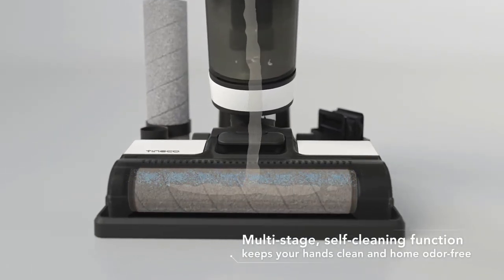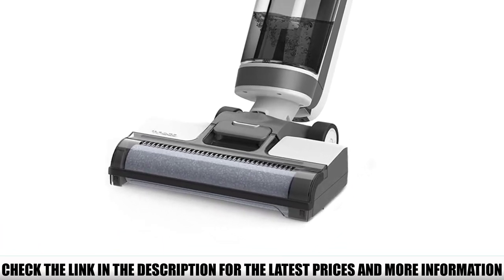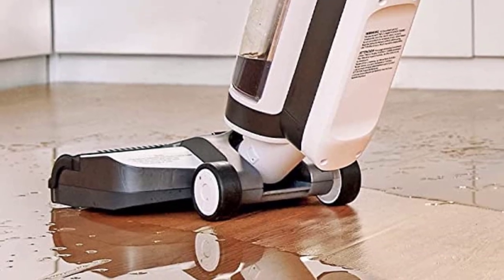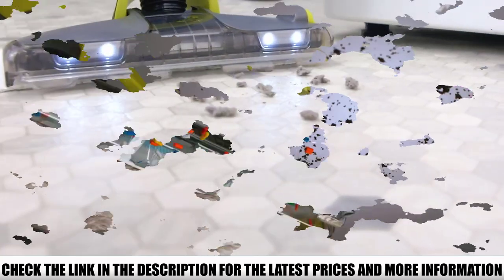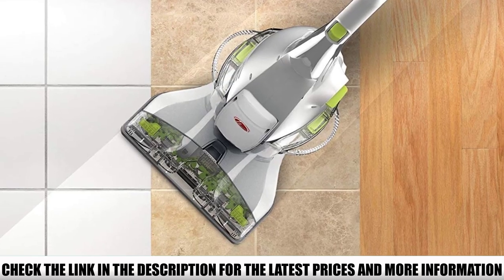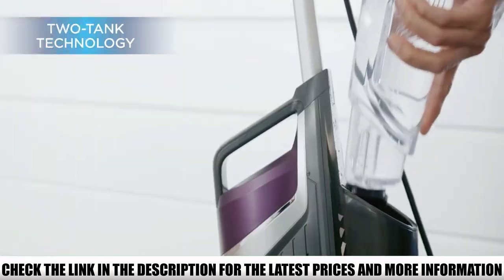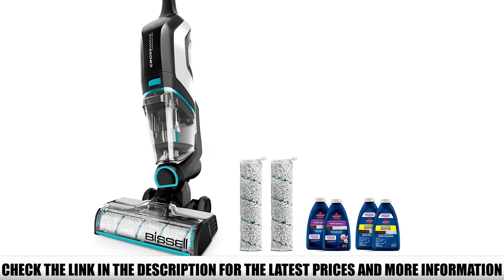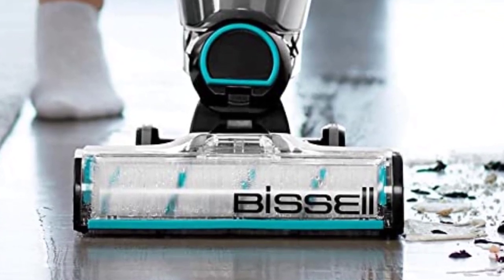Top 5 Best Vacuum and Mop 🏆 Top 5 Items Tested & Reviewed✅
In this video we are short listed the Best Vacuum and Mop on the market. We made this list based on our personal opinion. Check Links in below to pick the Best Vacuum and Mop :

5.  Tineco iFLOOR3 Cordless Wet Dry Vacuum Cleaner ✅
4.  Shark VM252 VACMOP Pro  ✅
3. Hoover FloorMate Deluxe Hard Floor Cleaner Machine ✅
2. Bissell Crosswave Pet Pro ✅
1. BISSELL, 2554A CrossWave Cordless ✅